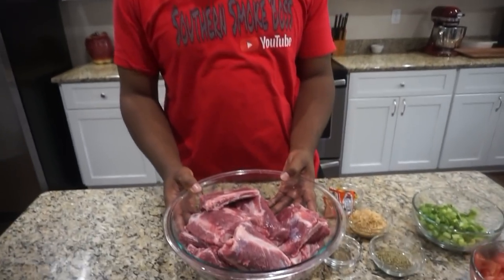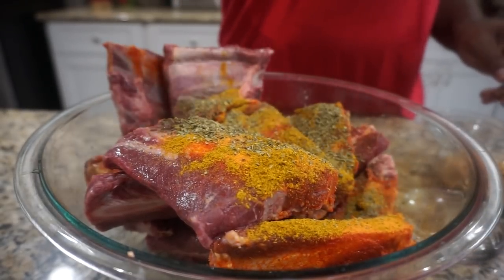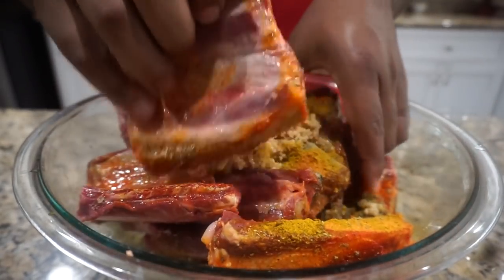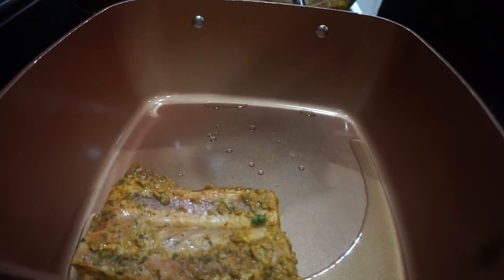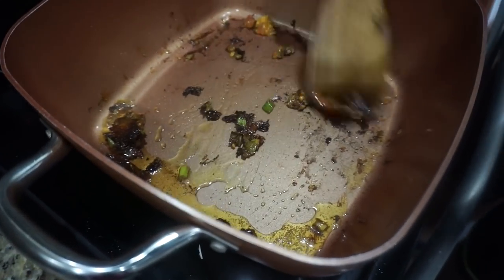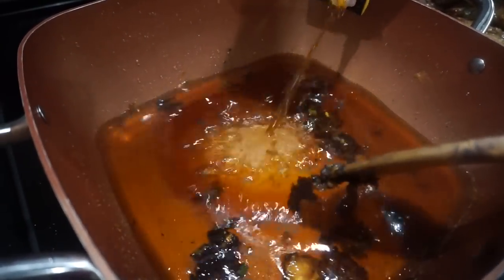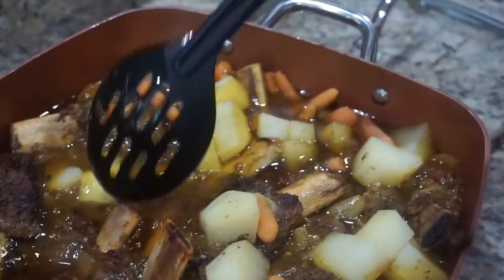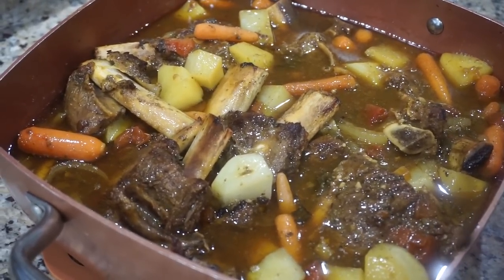Braised Beef Ribs & Gravy In Oven | Beef Ribs Recipe | Southern Smoke Boss